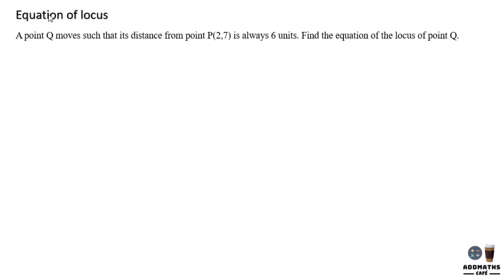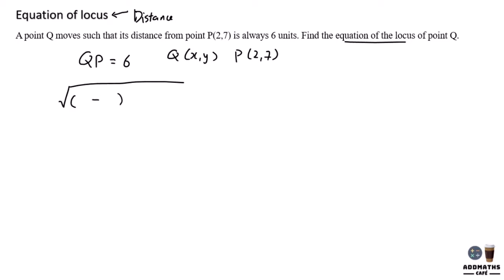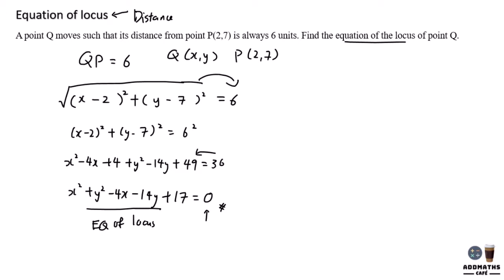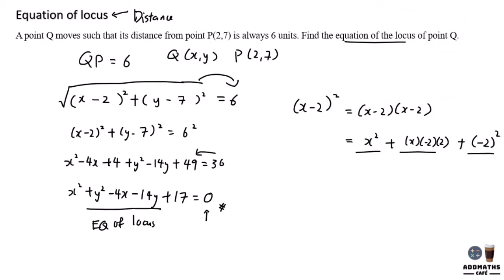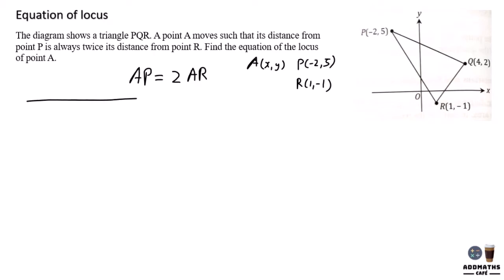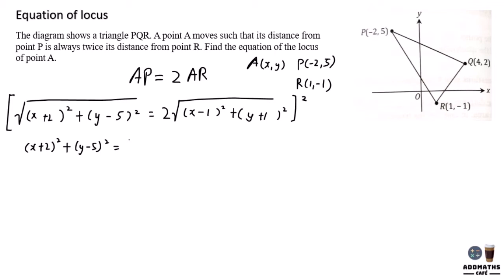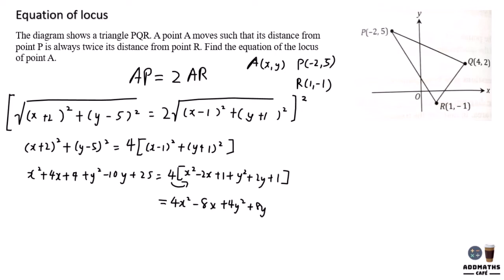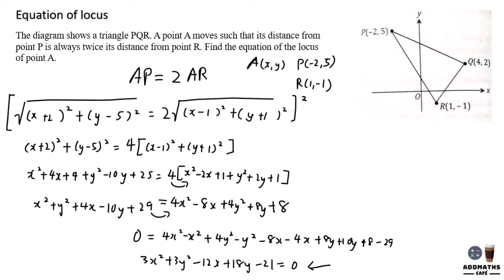Equation of locus